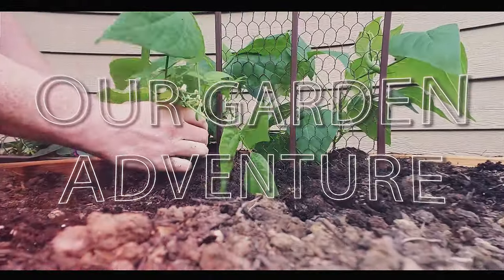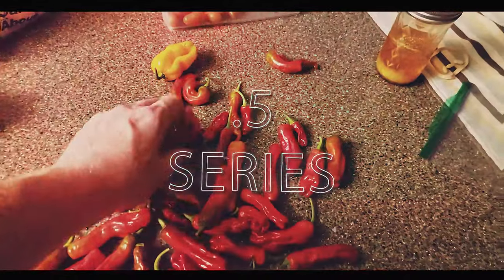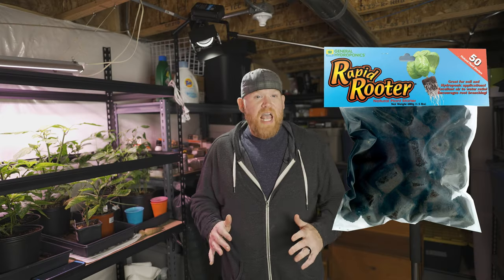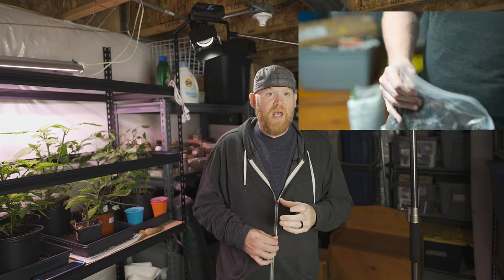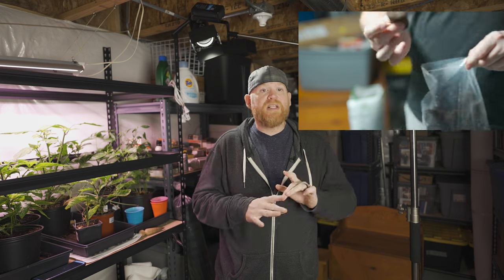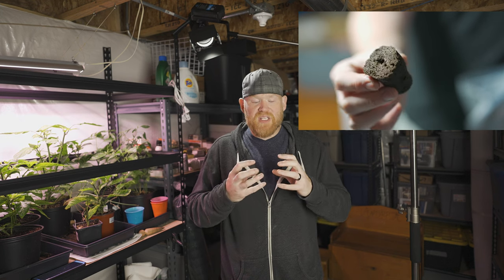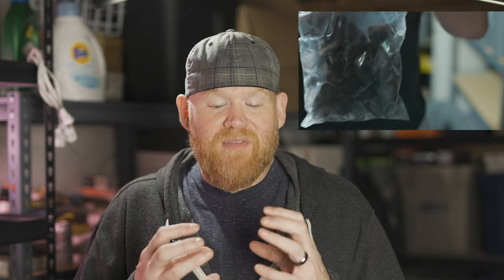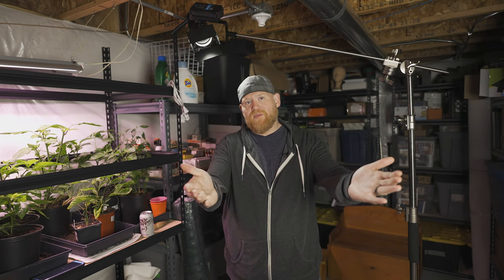Using Rapid Rooters - THESE ARE MAGIC | #9.5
🌶️ This is the personal journey of our garden through out 2021. Coming from someone who has always wanted to garden and grow food but never been able to keep a plant alive more than a month, these are the trials and triumphs of our garden adventure.

🌶️ Here are the things I used for our garden - these are amazon affiliate links - by buying these items, the price is the same for you, but helps us out a little bit - THANK YOU! 🌶️

Jump Start – Green House – 72 slot
Rapid Rooters
T8 Lights 4 Pack
Gosund WiFi Remote Timer
Soil – Fox Farm – Happy Frog
Soil – Fox Farm – Ocean
Jobe’s Fertilizer
Worm Castings
Dibber – Hand Tool
1 gallon black pots
Plant Trays / Basins
Fox Farm – Liquid Fertilizer
Spicy Bird Food – Keep Squirrels out of your bird feeder

🌶️ Like comics?

All of our music is licensed and purchased through Music Bed and SoundStripe
MB01JDDARZONMZH